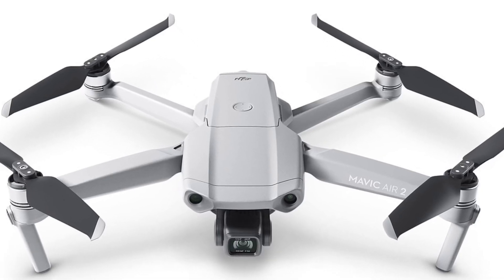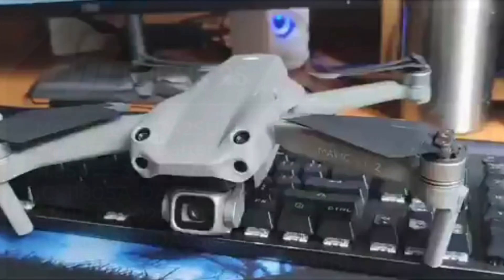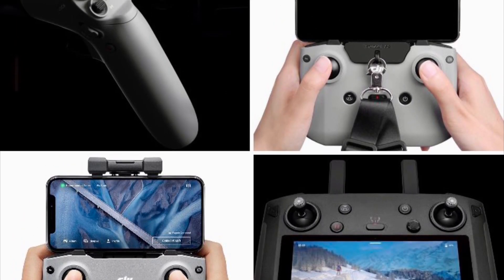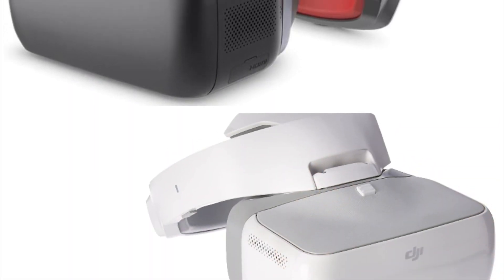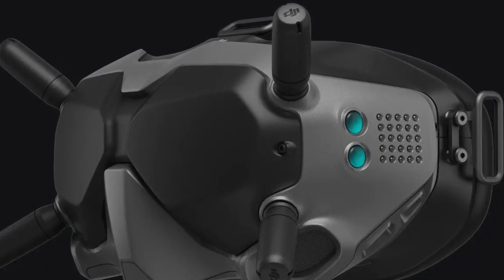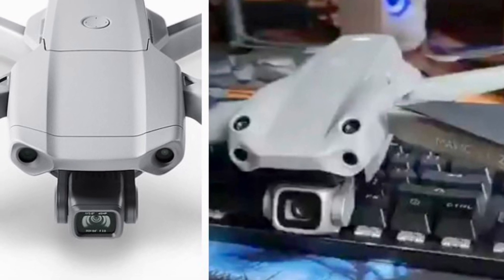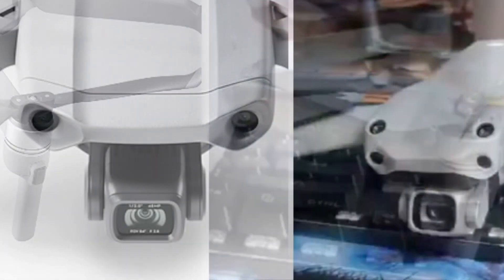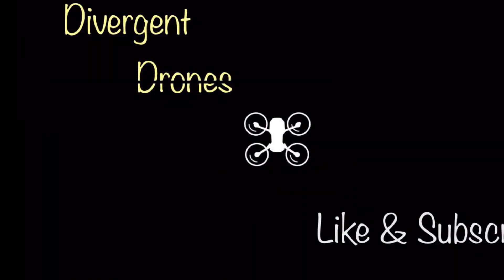DJI Air 2S Is On It’s Way!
The DJI has filed with the FCC the Spec for the new Air 2S drone.